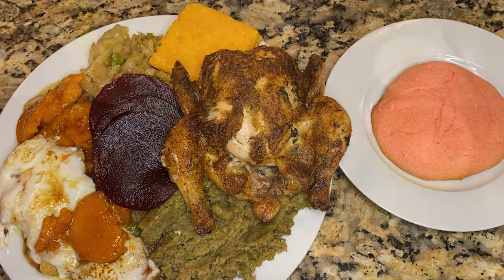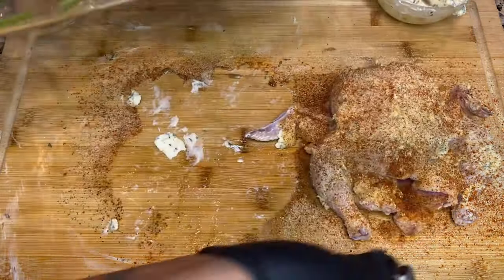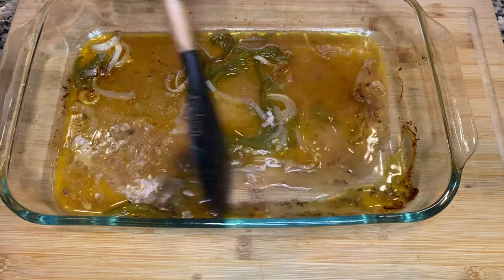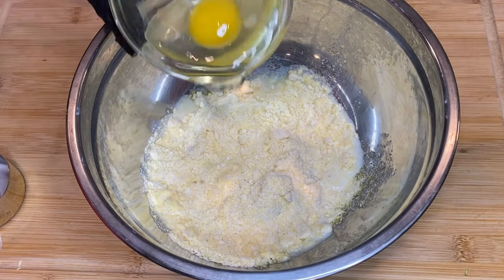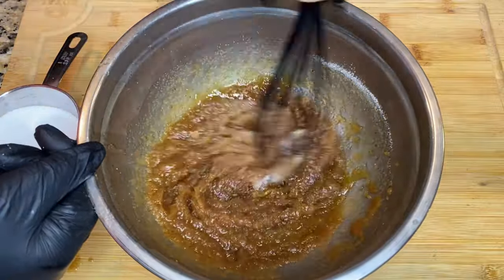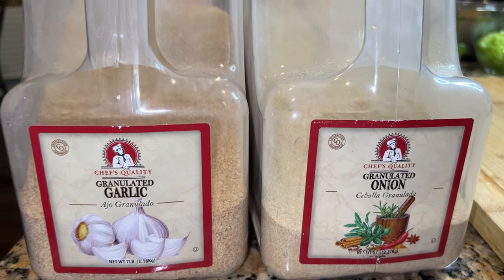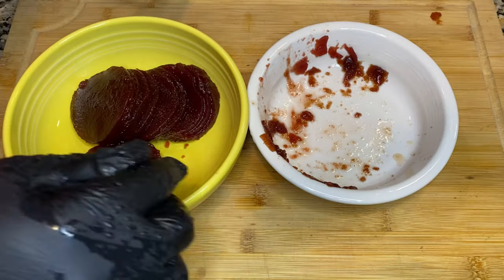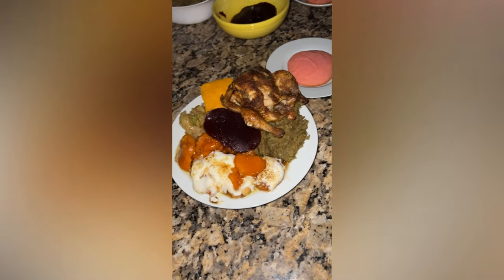Thanksgiving Dinner Under $50 | Feeds 4-6 | Cornish Hen, Sweet Potatoes, Dressing, Cookies & More!!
⬇️Things i bought from Aldi’s:
Vegetable Oil $3.45
2% Milk $1.52
Green Peppers $1.99 for 3
Ground Cinnamon 0.79
Ground nutmeg 0.79
Cranberry Sauce 1.29
Marshmallows 0.89
Celery 0.95
Cornish Hens 4.99 each
Cabbage $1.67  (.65 cent per pound)
Brown Sugar 1.49
Large Eggs 1.99
Sweet Onions 1.89 for 2 pounds
Butter Quarters 1.99
Sweet Potatoes 1.17
Premium Bacon 3.95

⬇️Things i bought from Little Giant Farmers Market:
Box strawberry cake 1.99
Jiffy mix 2.25
White Sugar 1.79

⬇️Things i used that i already had at home:

1 lemon (to clean the chicken)
Italian seasoning
Parsley seasoning
Non stick cooking spray
Salt
Pepper
Garlic seasoning
Onion seasoning